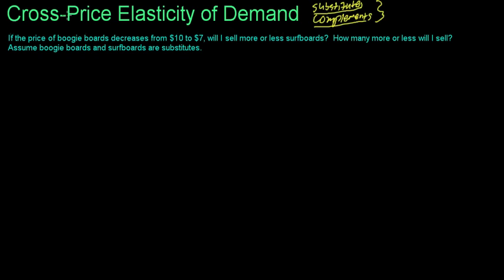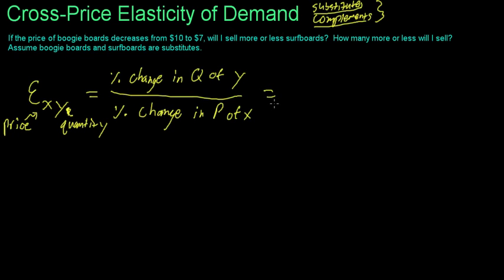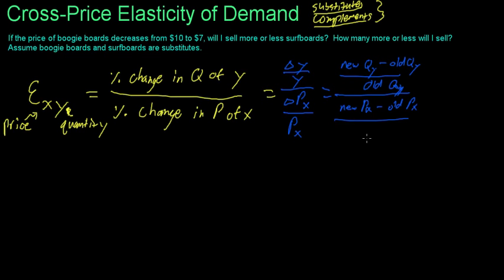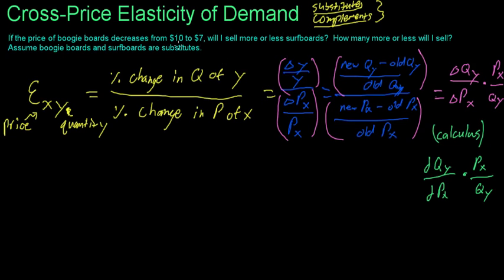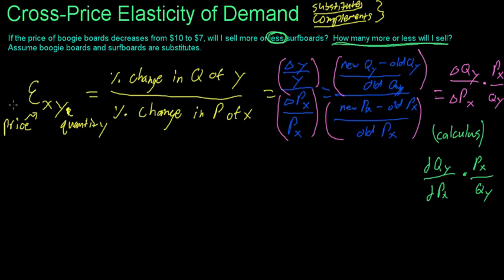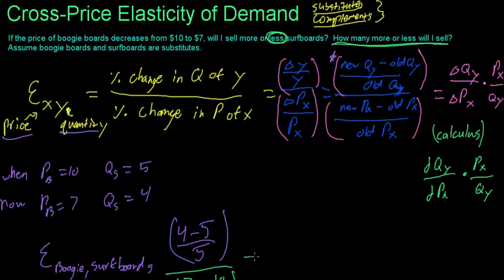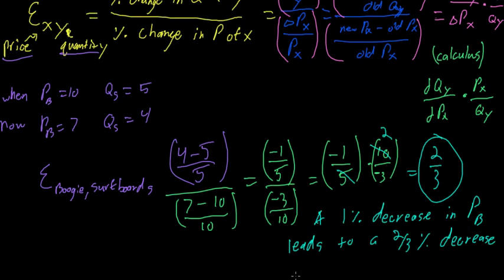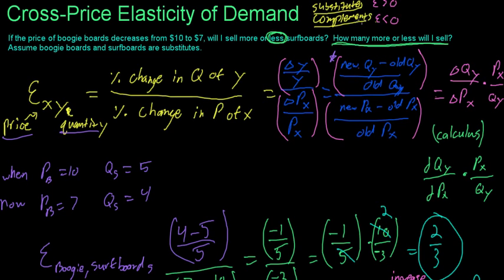37 Cross Price Elasticity